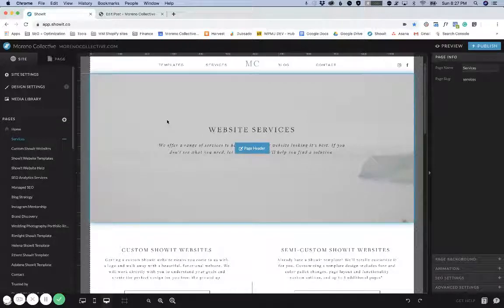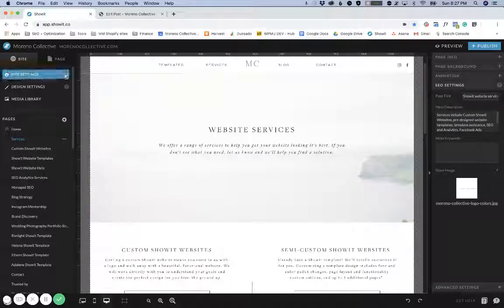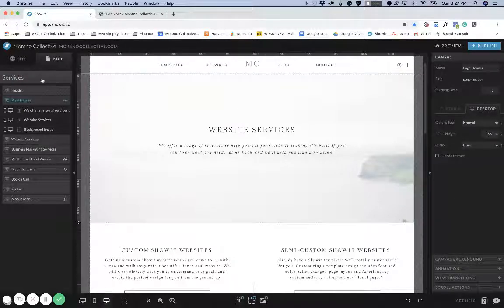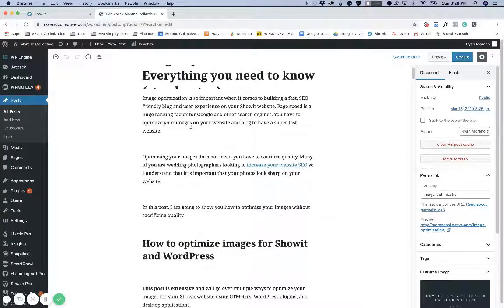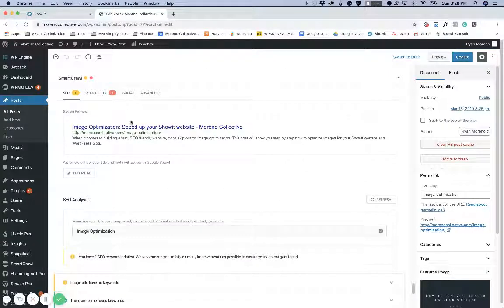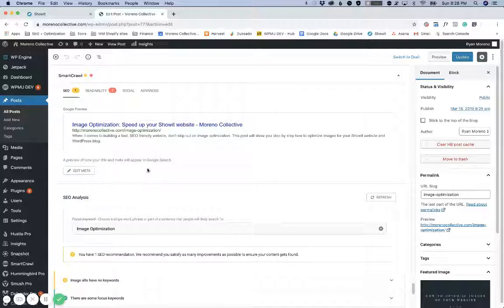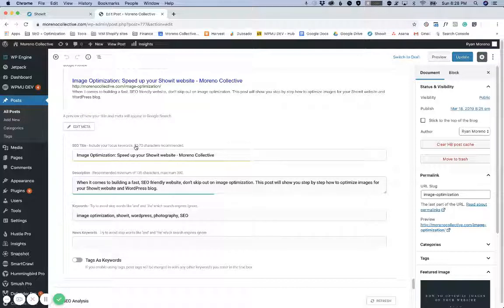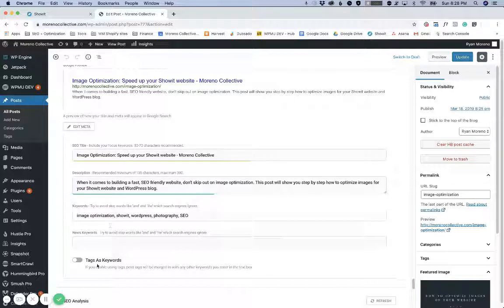How to edit SEO Titles and Meta Descriptions in Showit and in WordPress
Editing your SEO titles and Meta descriptions in Showit and WordPresss is really simple.

I recommend reading the entire blog post for more details on how to create powerful SEO titles and meta descriptions on your Showit and WordPress websites